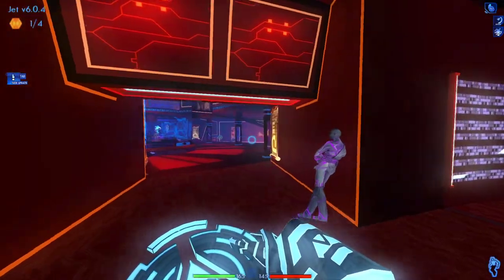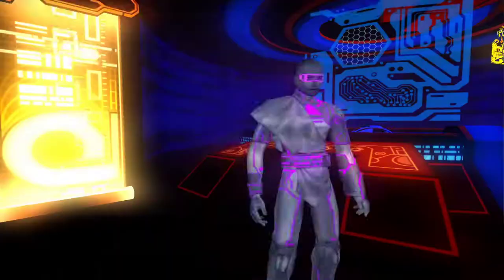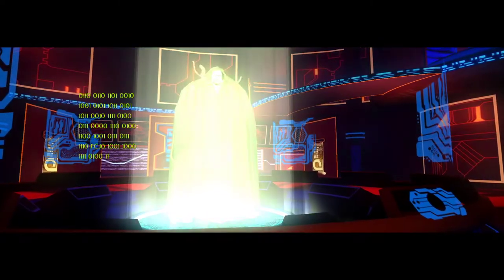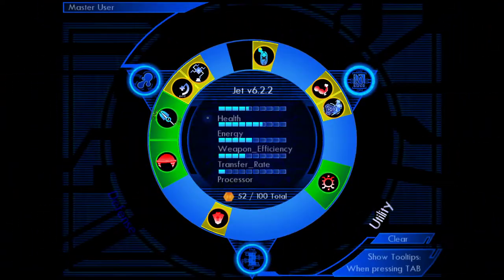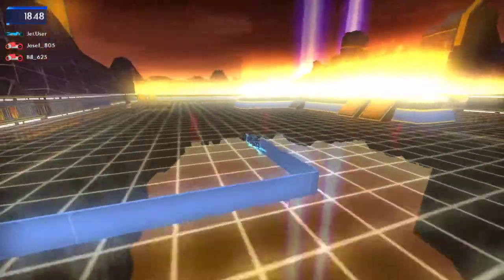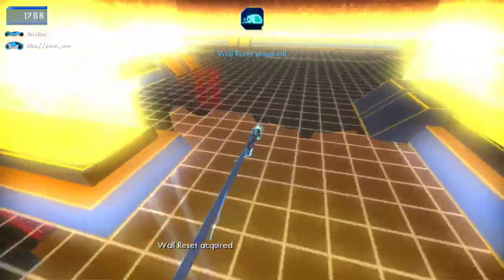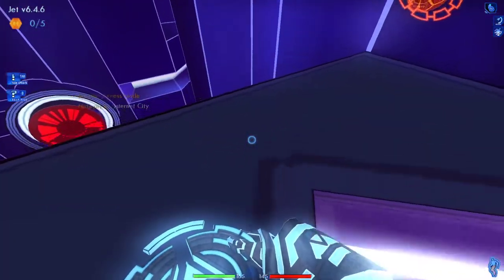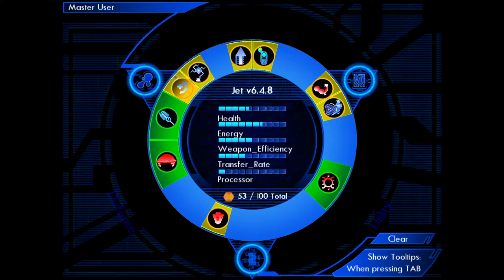Let's Play Tron 2.0 - Episode 12 - Thorne - Retrobating with Altreus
Welcome to another series of Retrobating with Altreus! This time we're looking
at Tron 2.0, the video game successor to the movie Tron. One of my favourite
franchises until they ruined it with Tron Legacy, playing this game nearly 20
years later is no less of an experience!

► Social media!